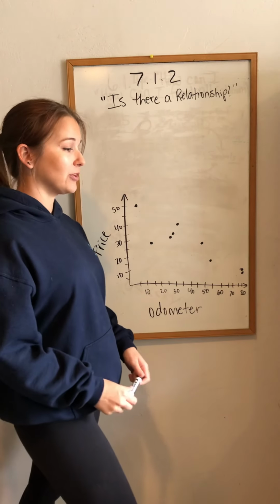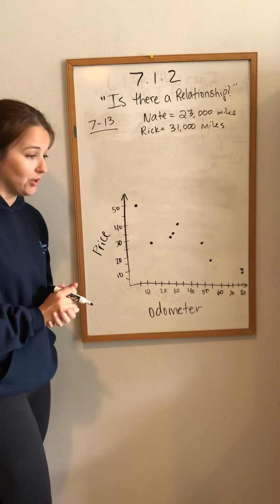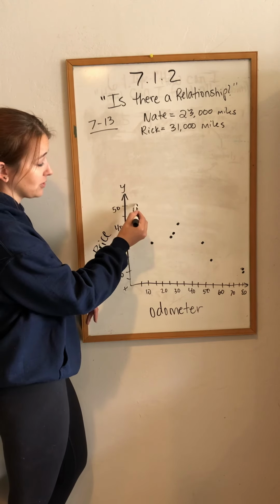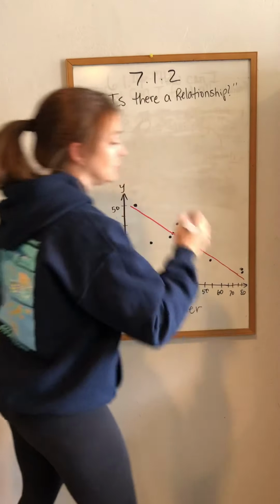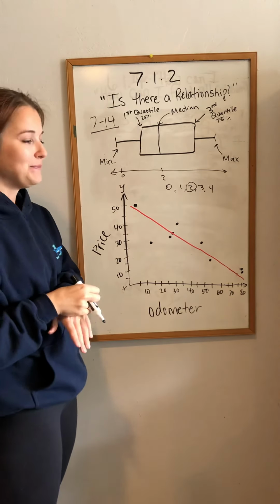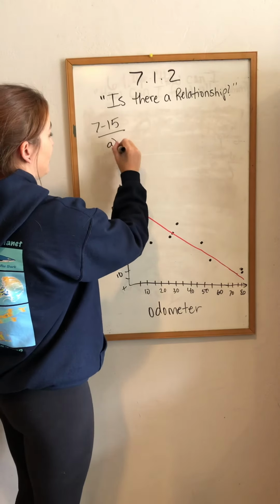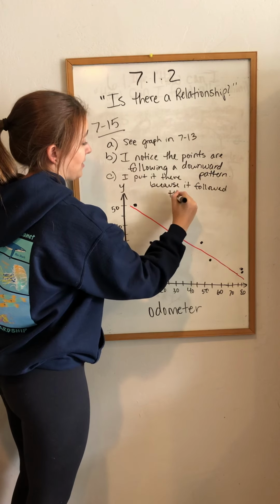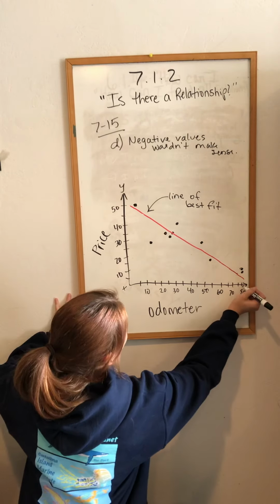8th grade CPM 7.1.2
Here is the lesson for 8th grade CPM lesson 7.1.2.